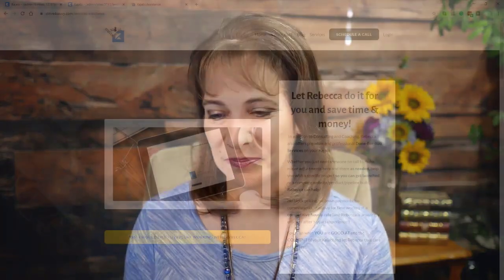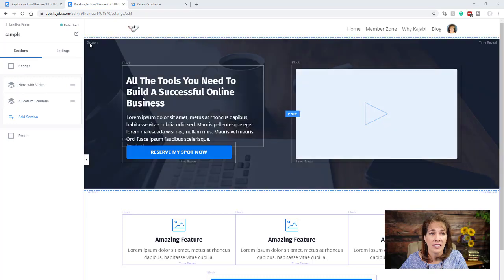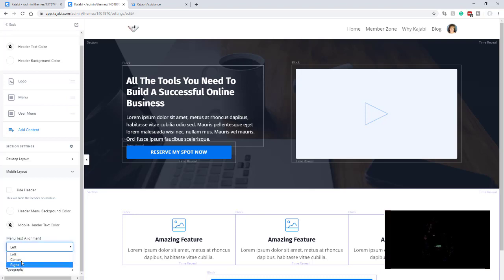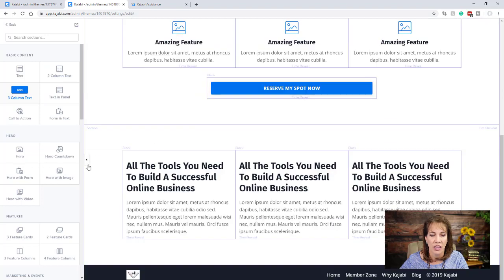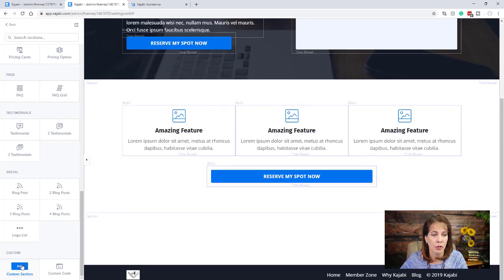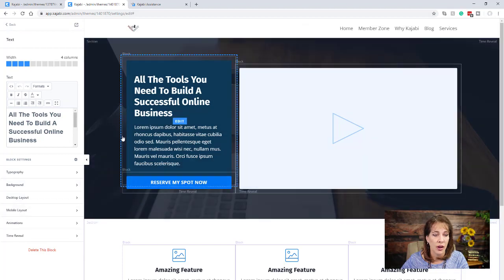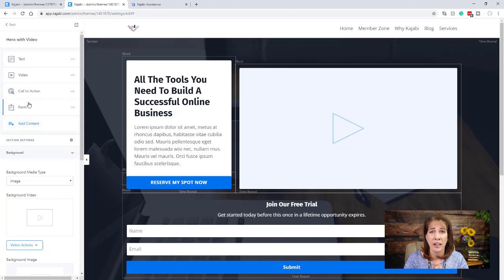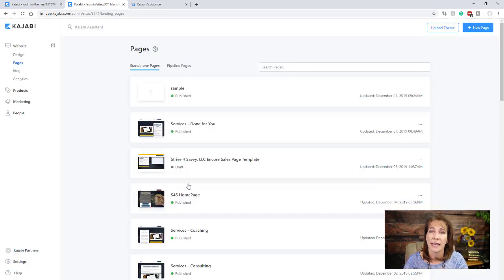Encore Theme Tutorial (Learn About All the New Features in Kajabi's Latest Release!)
Building pages inside Kajabi just got a whole lot better!  With new customization features such as:
✔ Drop-down Menus
✔ Animations
✔ Columns
✔ Customized Settings for Mobile vs. Desktop
✔ Time Reveal
✔ Custom spacing

In this video, Rebecca walks you though the layout and key features so you can quickly learn the various customization options, where to find them, and how to use them to create AMAZING and POWERFUL pages that CONVERT!

⏰ Time Codes ⏰
00:00 Intro